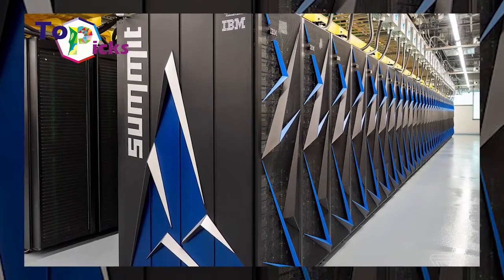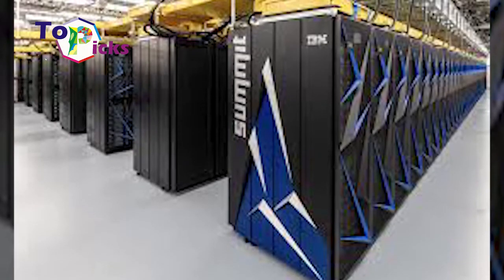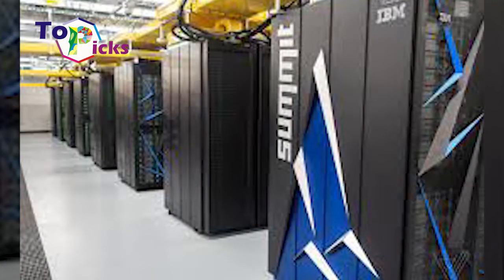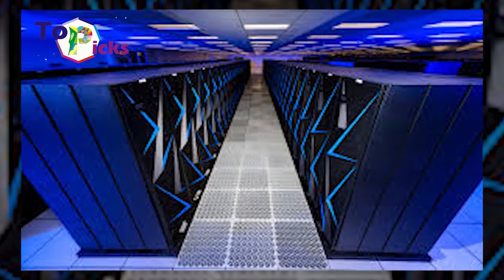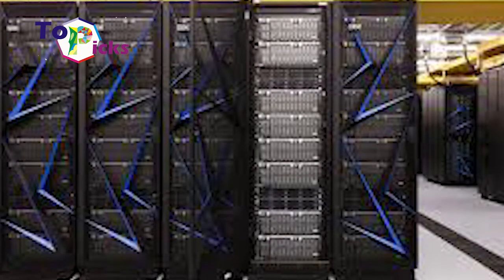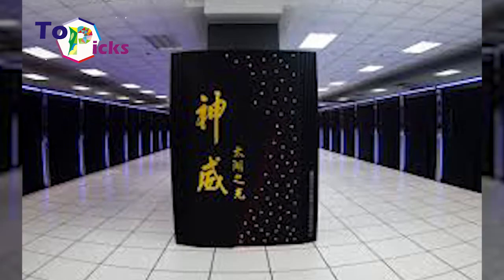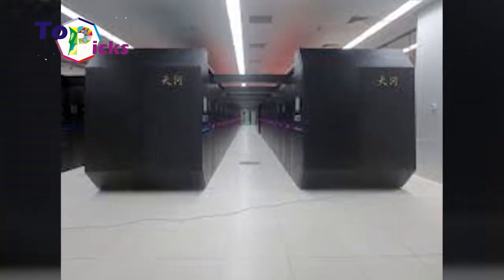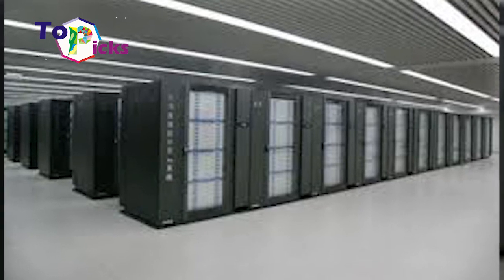4 Fastest Computers In The World 2020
4 Fastest Computers In The World 2020

Thanks to rapid technology development, people nowadays can enjoy many benefit of technology. On today’s video we have list some Fastest Computers in the World 2020.

Summit
Summit is a super-fast computer developed by IBM. This computer is owned by the US Department of Energy and is used for research purposes in energy, health, artificial intelligence and complete complex computing. This computer also uses Linux operating system and is powered by 9,216 IBM Power9 22 Core CPUs, 27,648 NVIDIA Tesla V100 GPUs, 10 Petabytes of RAM, and a hard drive with 250 Petabytes capacity. This fast computer also has a maximum speed of 200 petaFLOPS which makes it the first computer capable of performing 1 quintillion calculations per second. This fast computer is also supported by 13 Mega Watt Power Supply.

Sierra
This super computer owned by the National Nuclear Security Administration is used by American nuclear engineers as a substitute for underground nuclear testing via a simulation system. This super computer developed by IBM has 6 times greater performance than its predecessor Sequoia computers. It also has a maximum computing speed of 125 petaflops and the combination of the IBM Power9 and NVIDIA V100.

Sunway TaihuLight
This fast computer has a data processing speed of 93 petaflops. This super fast computer is designed by NRCPC (National Research Center of Parallel Computer Engineering & Technology). One of the goals of building this super computer is to simulate the big bang event in the universe.

Tianhe 2
This super-fast computer is made by National Supercomputer Center in Guangzhou, China. According to National University of Defense Technology, Tianhe 2 is used for several purposes including simulation, analysis and development of national security applications. This Tianhe can also perform 33.860 trillion calculations per second and has a speed of 33.86 PFLOPS.